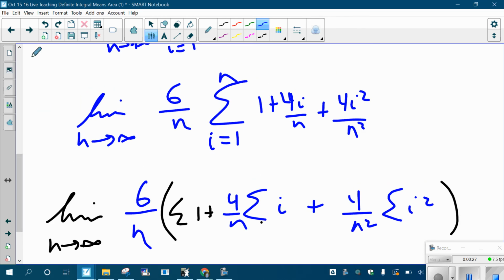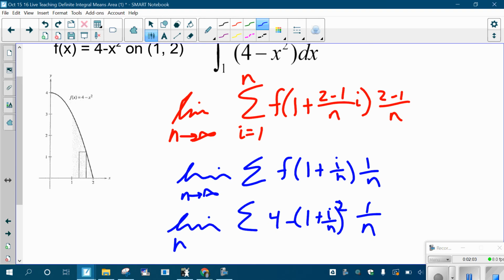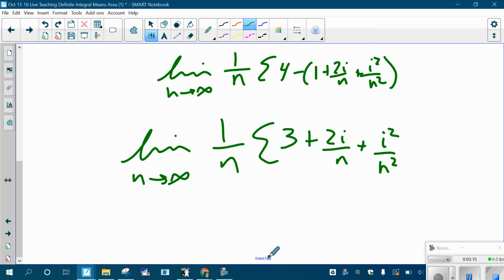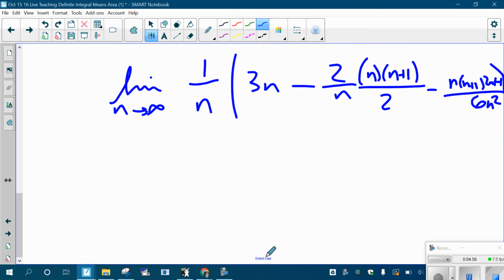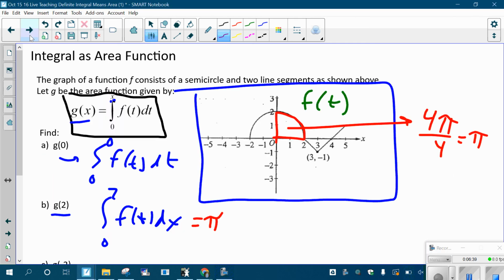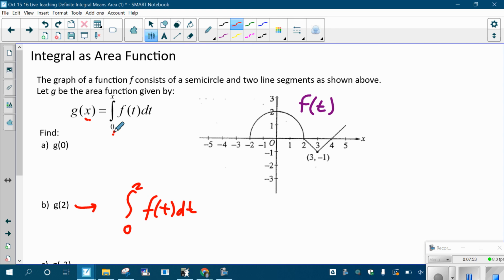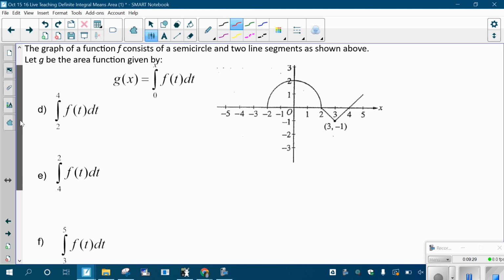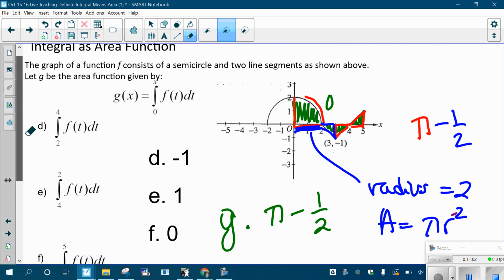10 15 Follow Up